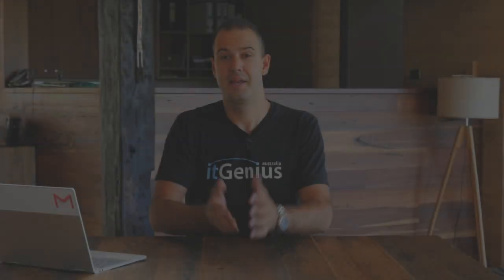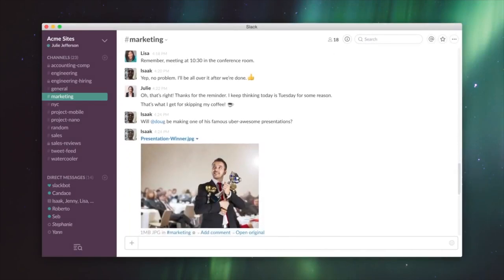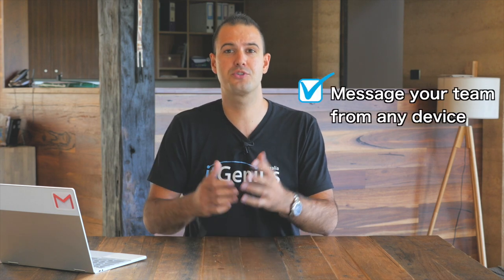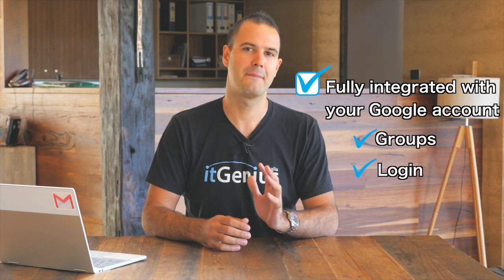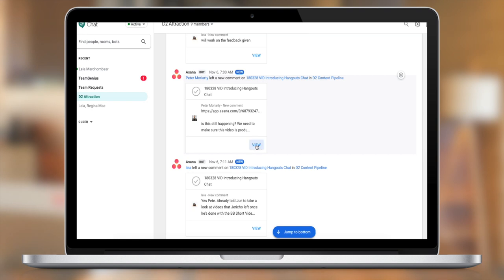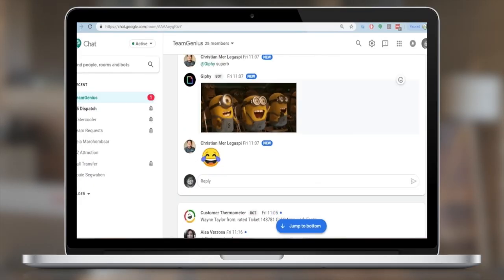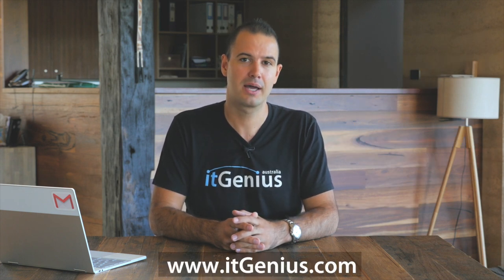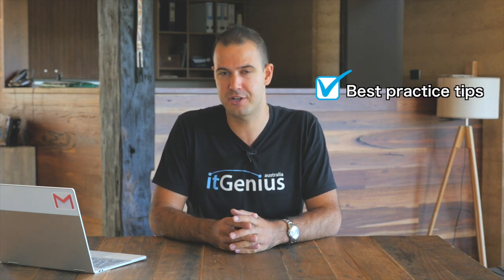NEW Google Chat - Everything You Need to Know | Free Slack Alternative G Suite Google Cloud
Whether you want to chat with a co-worker or communicate with your entire team, Google Hangouts Chat is Google's hottest new messaging product that works wonders! In this video, I'm going to discuss everything you need to know, how it compares to other solutions, and how to get started.